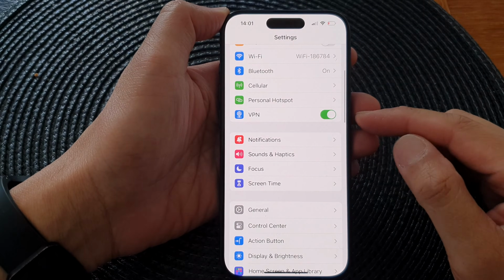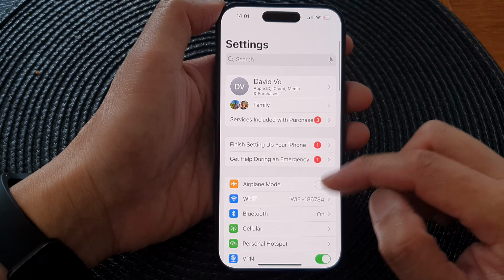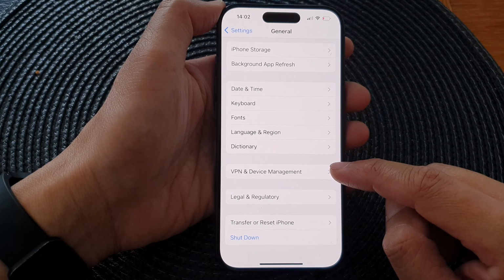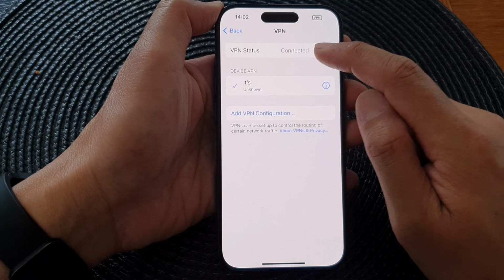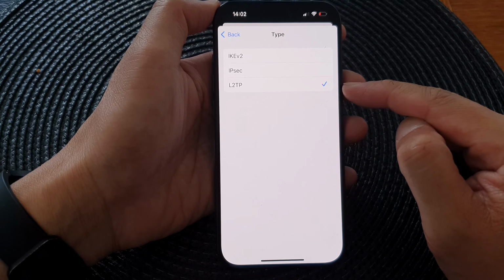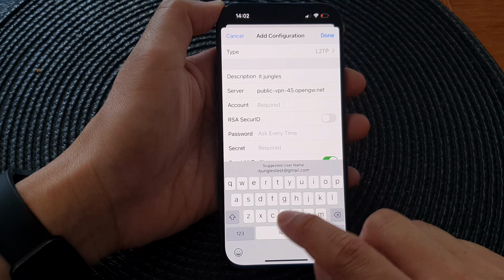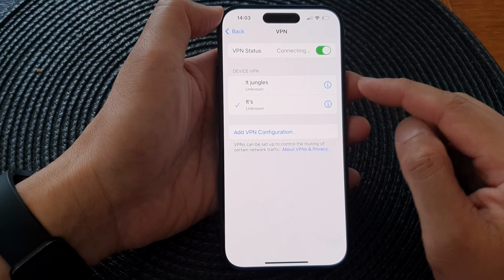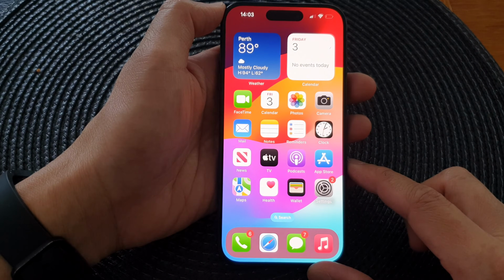iPhone 15/15 Pro Max: How to Connect/Disconnect a VPN Connection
In this tutorial, we'll guide you through the process of connecting and disconnecting a VPN connection on the iPhone 15 series. VPNs, or Virtual Private Networks, offer a wide range of benefits for your online security, privacy, and freedom. We'll show you how to set up and manage a VPN on your iPhone 15, so you can enjoy a safer and more secure online experience.